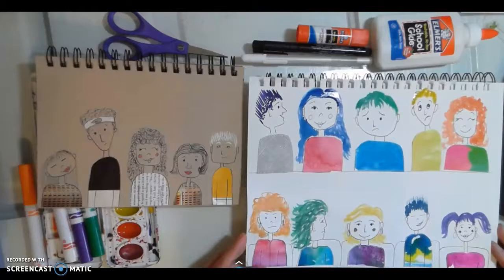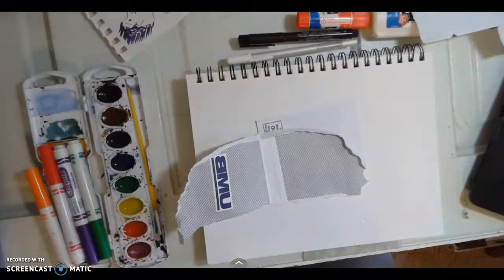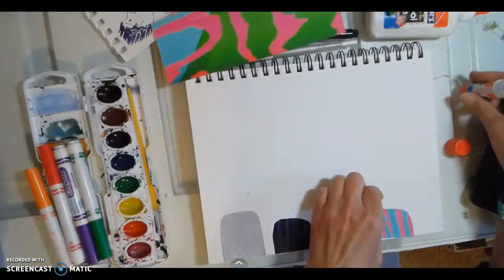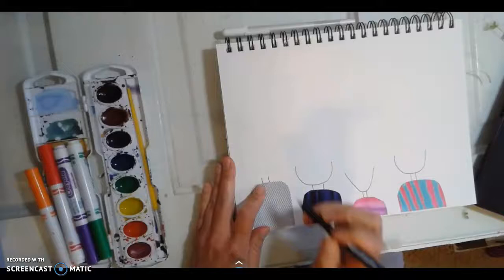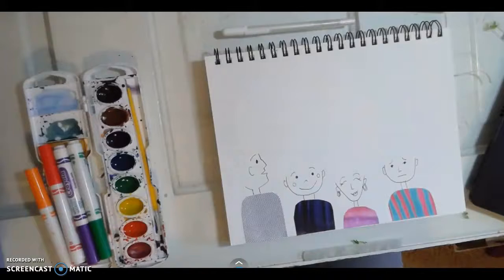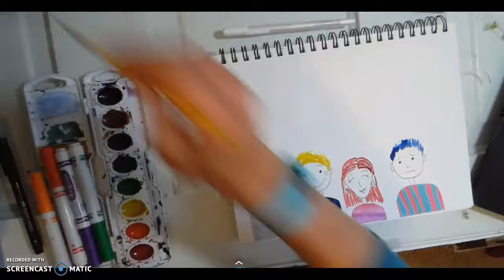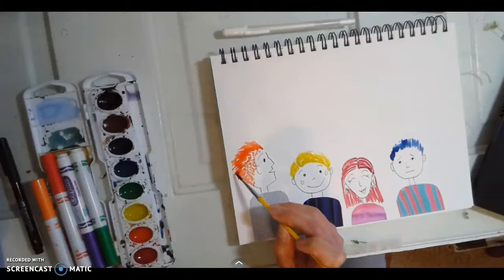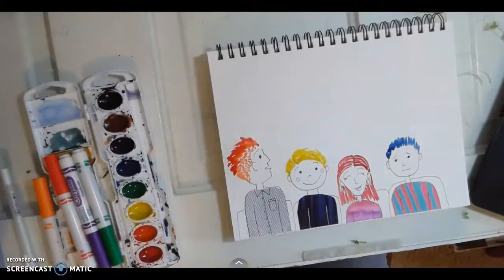Collage Cartoon People